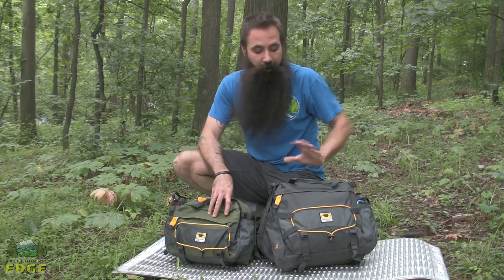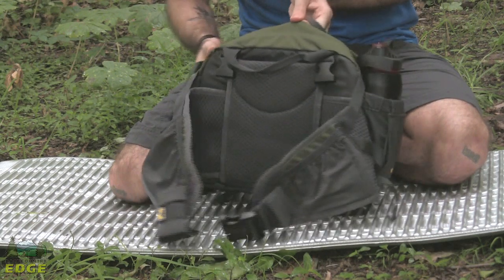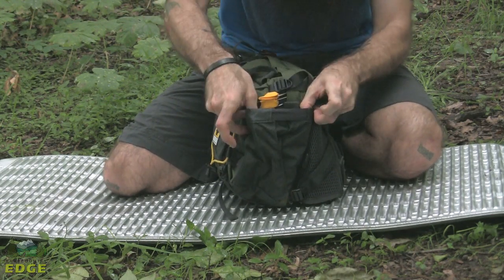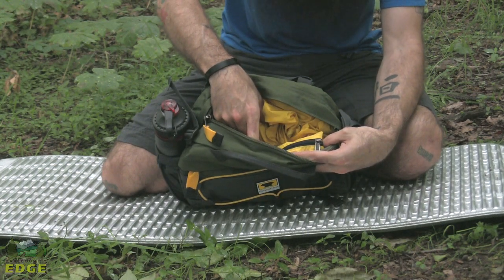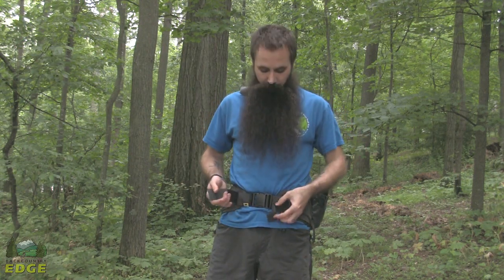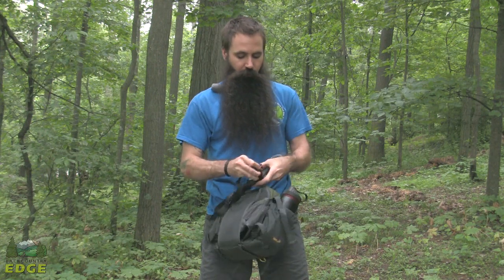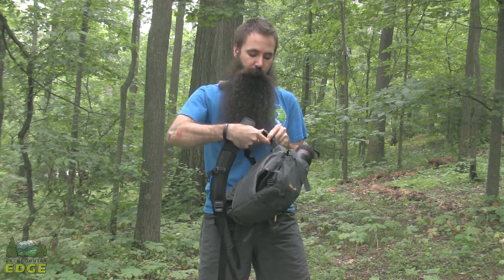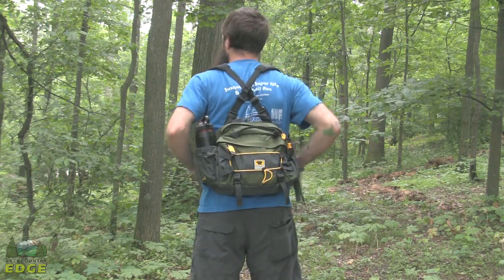Mountainsmith Tour Lumbar Pack